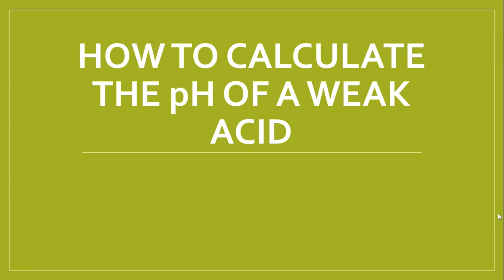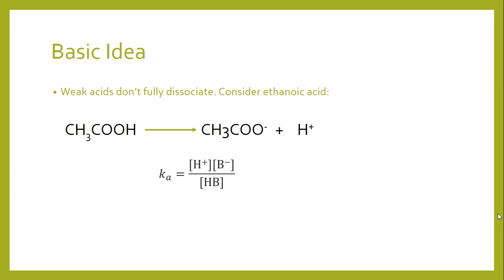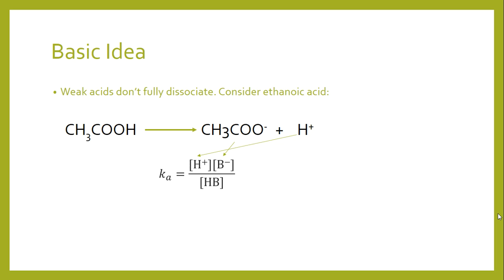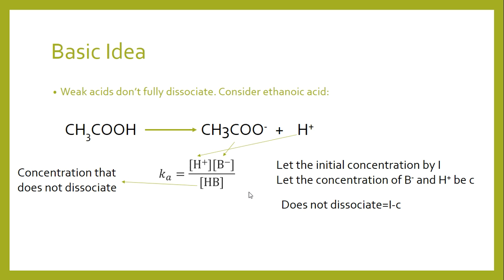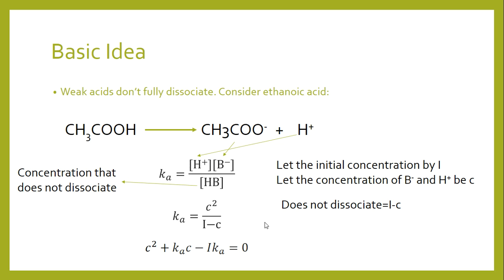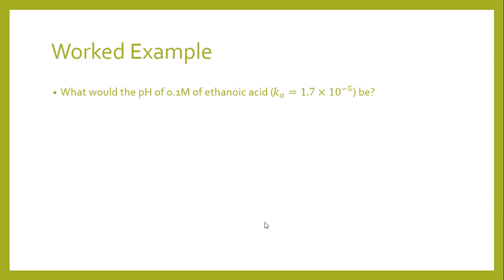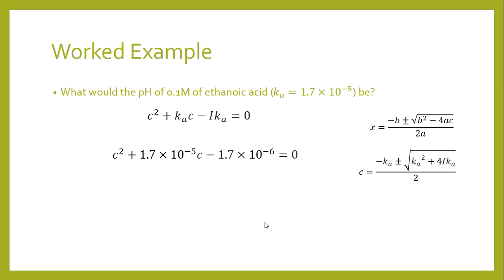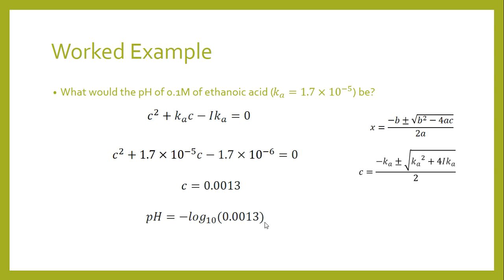How to Calculate the pH of a Weak Acid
In this video I will teach you how you can calculate the pH of a weak acid using the quadratic formula to find the concentration of the dissociated hydrogen ions.